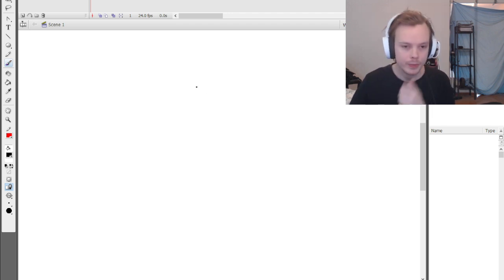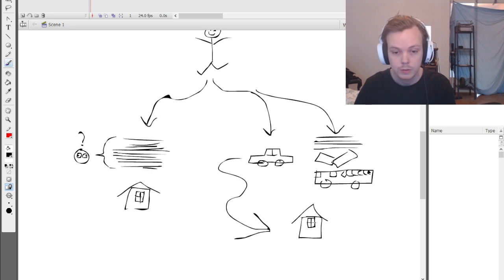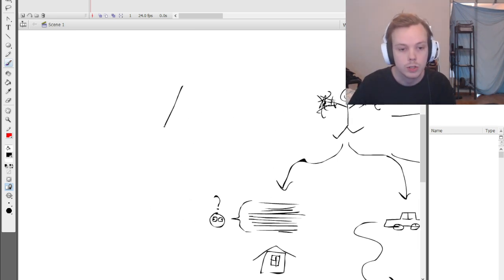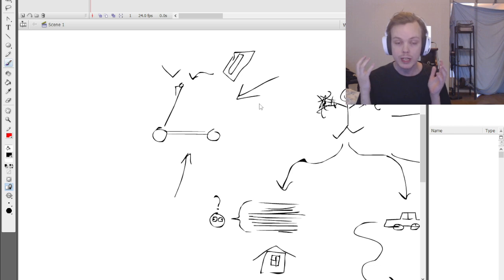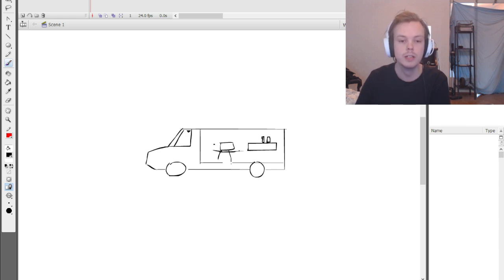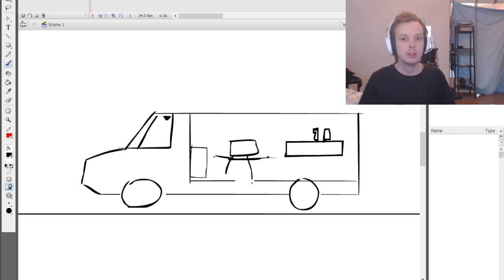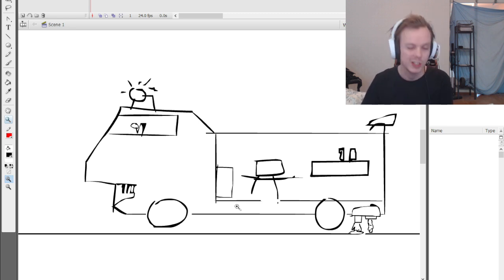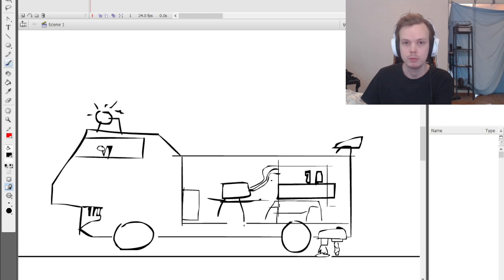My silly dream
Another one of my blurt-outs.